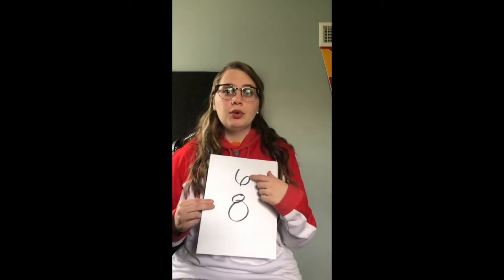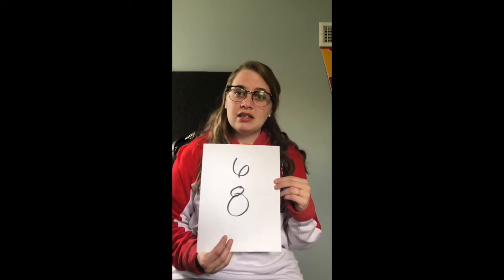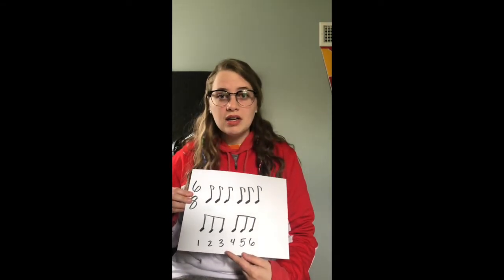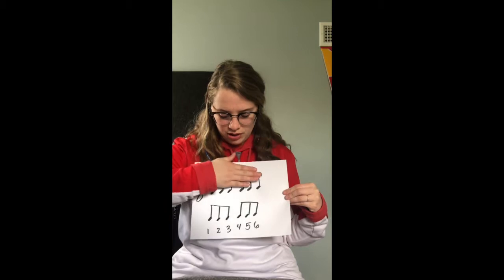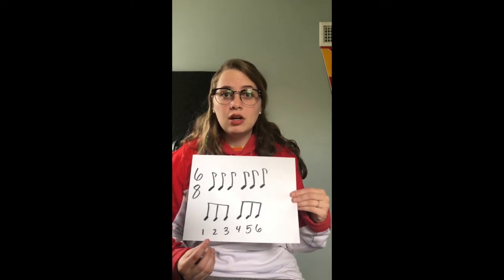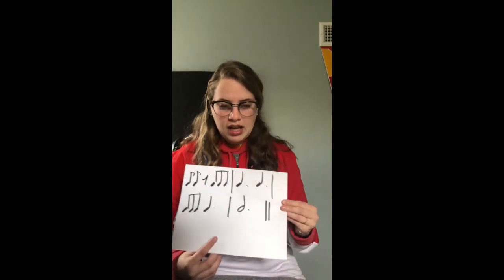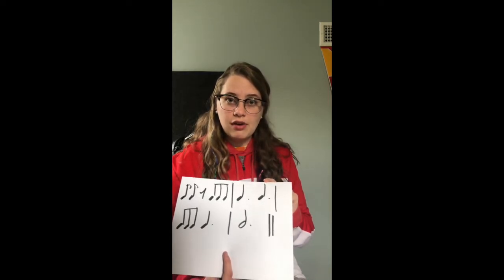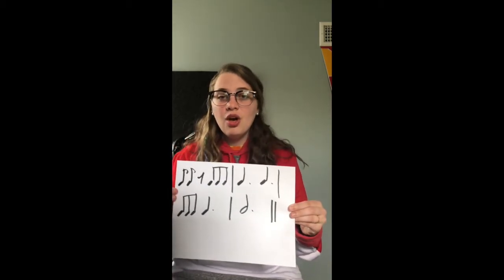6/8 Time with Mrs. Johnson